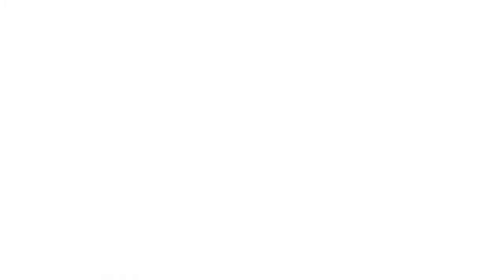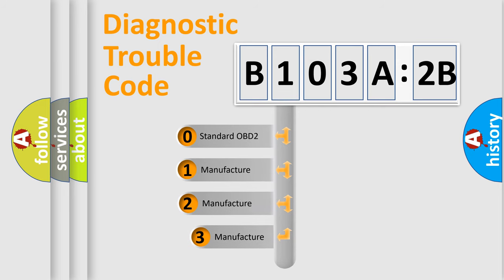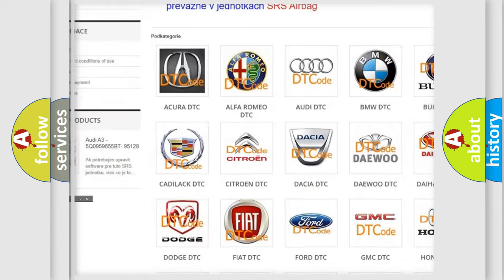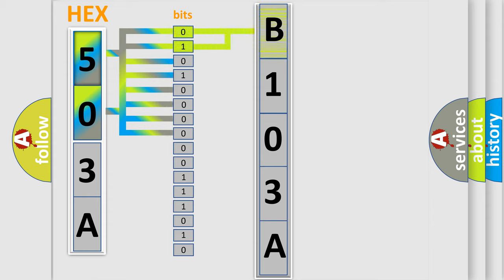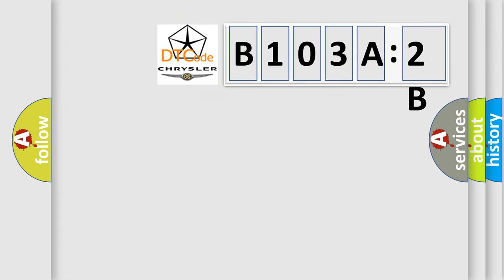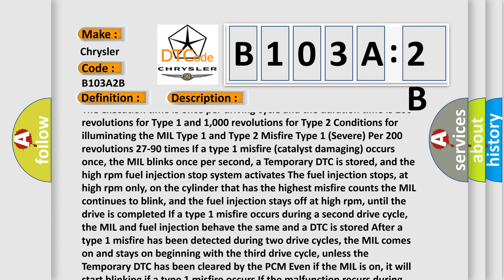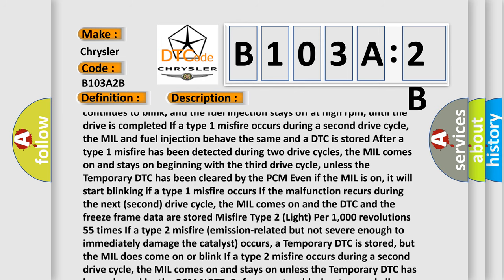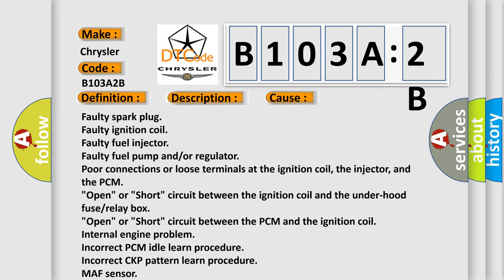DTC Chrysler B103A-2B Short Explanation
Contents:
0:21 Basic DTC analysis according to OBD2 protocol standard.
1:48 Insight into programming
2:58 A diagnostically understandable description of the Diagnostic Trouble Code
3:05 Basic error definition

Make:
Chrysler
Code:
B103A 2B
Definition:
Cylinder 6 Misfire Detected
Description:
Cause:
The ECM is detecting a crankshaft rotation speed variation indicating a misfire sufficient to cause emission or catalytic converter damaging levels to exceed mandated standards.